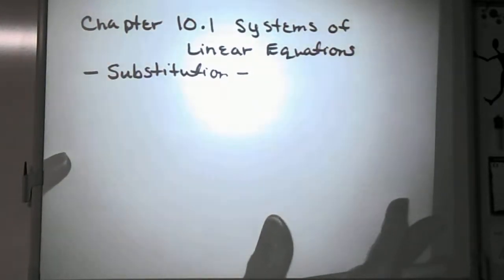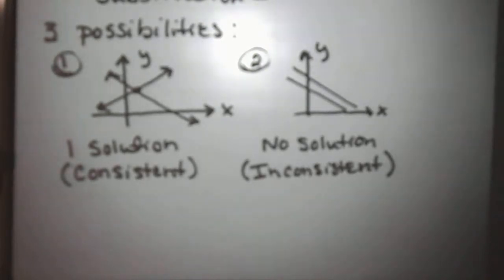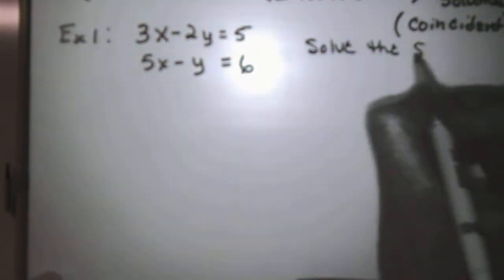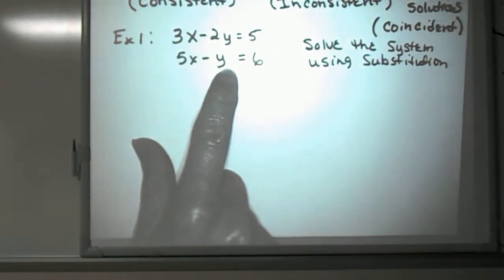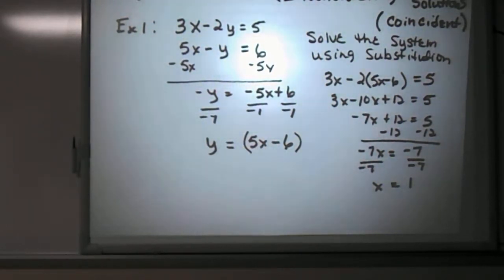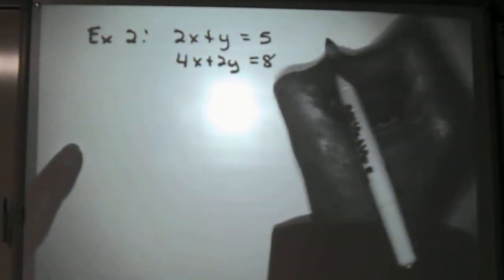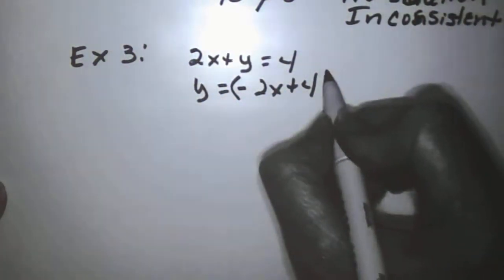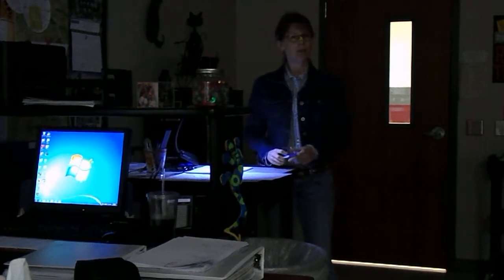April 3rd PreCal lesson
Mrs. Witt's Precal lesson on reviewing solving systems of equations using substitution.